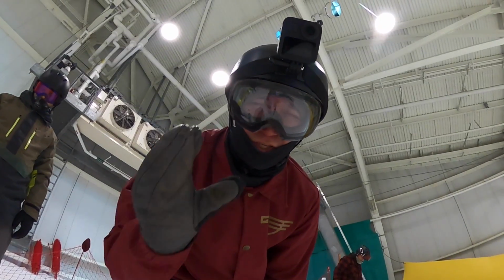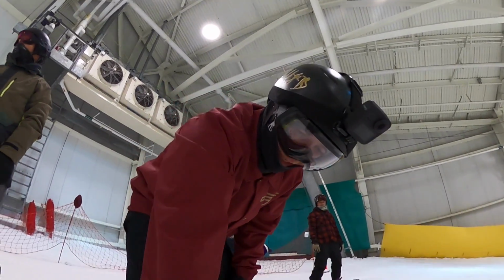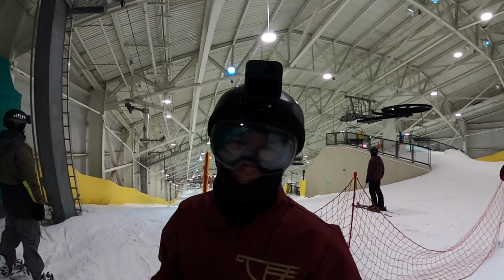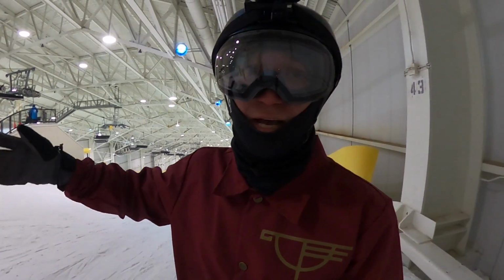How to Stop on a Snowboard - Beginner Guide!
This is the first thing you need to learn on your snowboard! Knowing how to stop will stop you from getting hurt!

Mail Time:
Johnathan Buckhouse,

Binding Bag
Board Lock
Spy Sunglasses
Helmet Hoodie
Face Mask
Screw Driver
Jacket Red
Jacket Yellow
old Jacket
Snowboard Bib
Snowboard Vest

Get your own Snowboard Addiction Set up here:
Jib board
Tramp board with Bindings

Wax Gear,
Wax Iron
Base Cleaner
Edge Sharpener

Camera Gear,
GoPro hero 8
GoPro Max
GoPro Karma Grip/ Gimbal
GoPro Accessory package
GoPro Mouth Mount
GoPro Pole
MacBook Pro/ Computer
DJI OSMO Action
Sametop GoPro case

Social media!